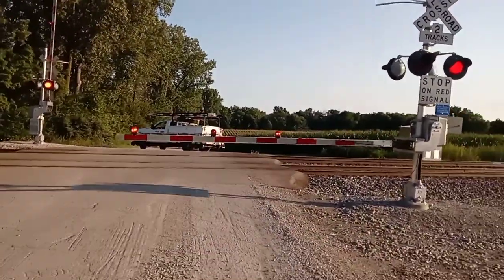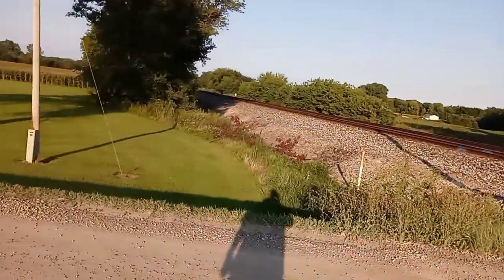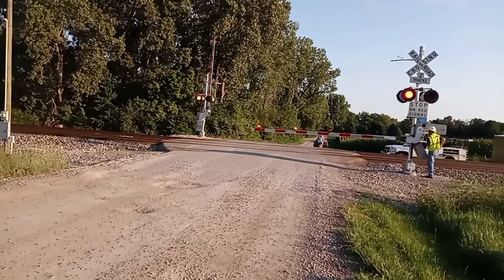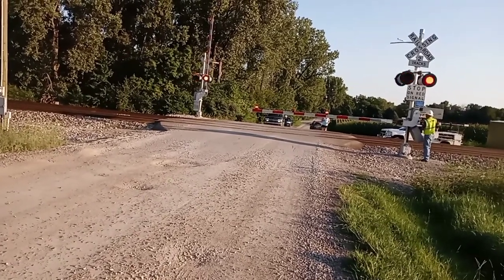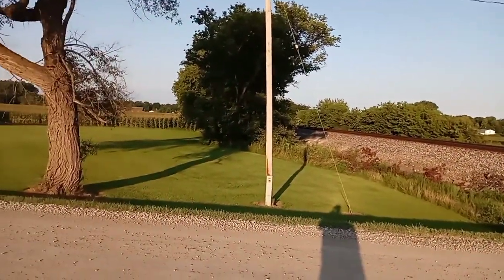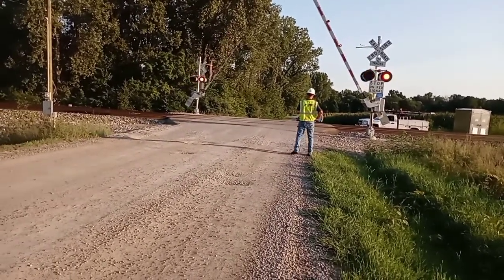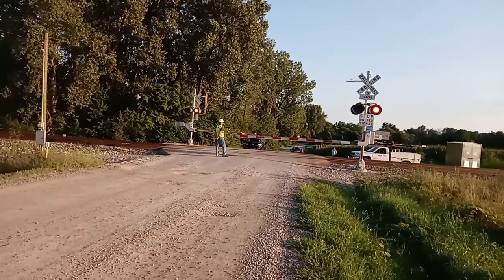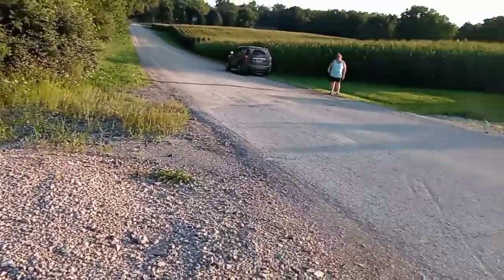crossing malfunction and caleb and grandma saw a train at wade hwy